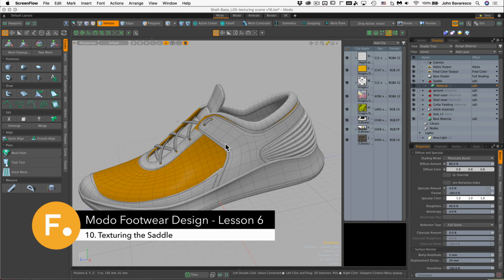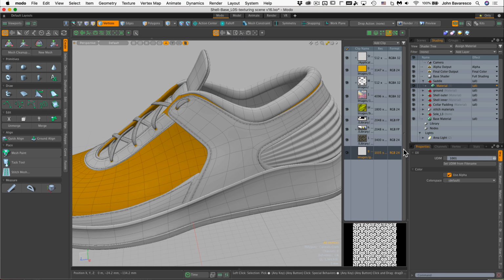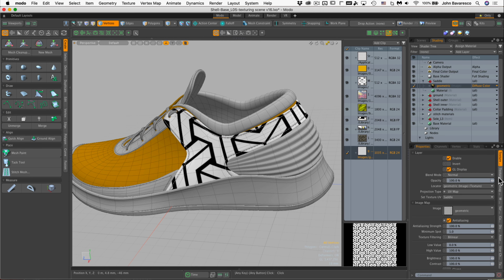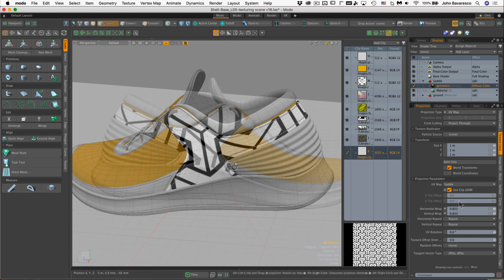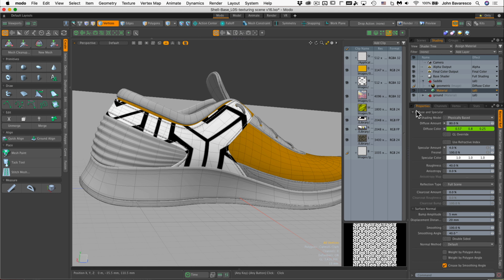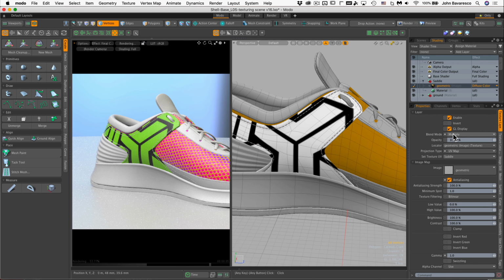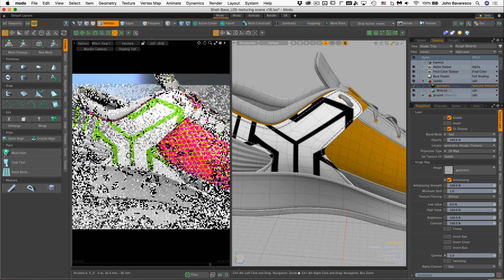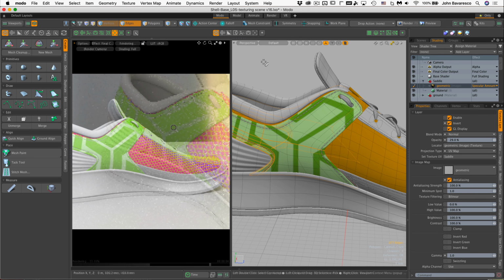Modo Footwear Design - Lesson 6: 10. Texturing the Saddle